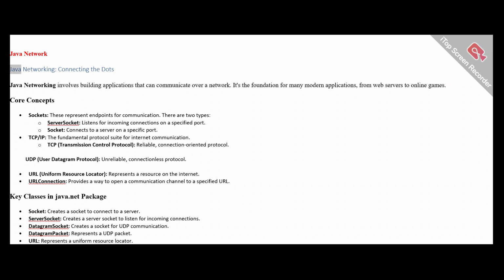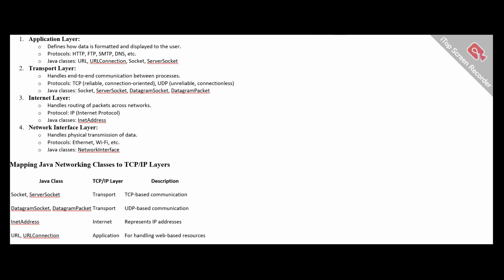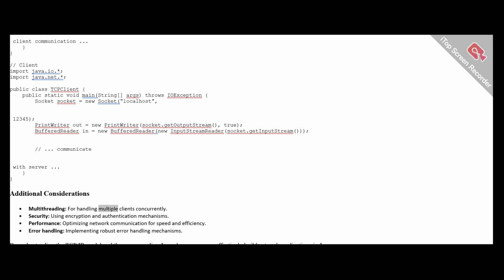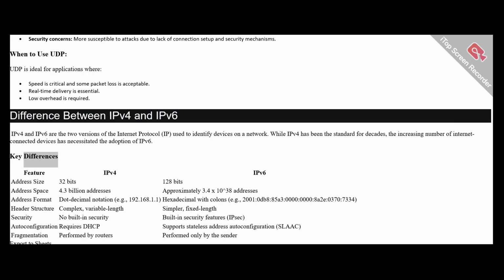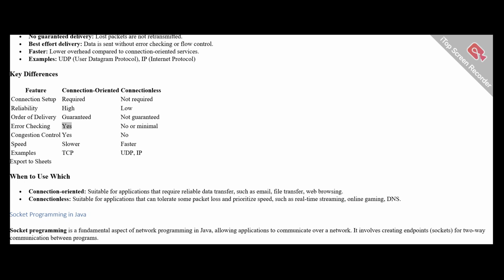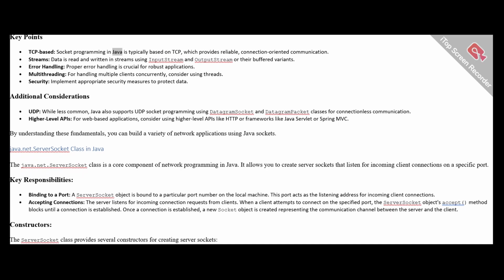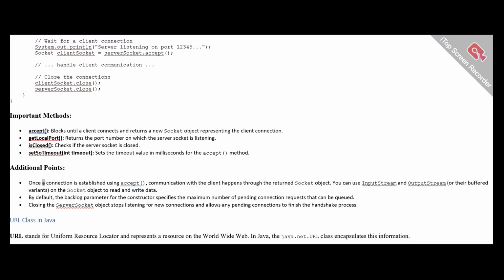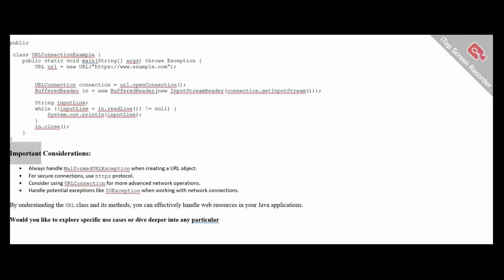Java Networking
What are the uses in Java Networking